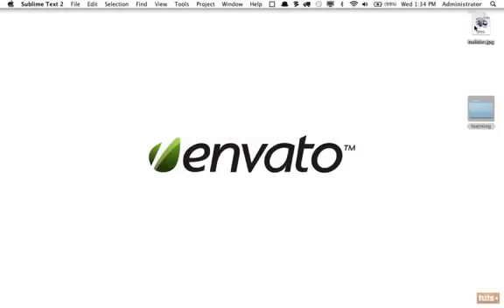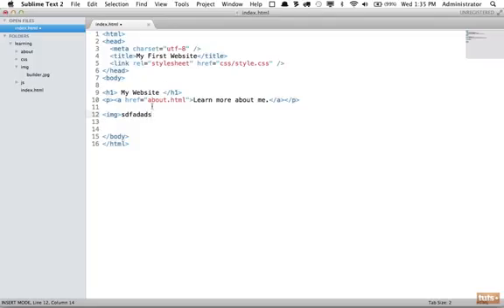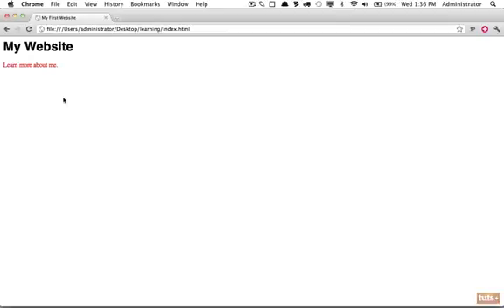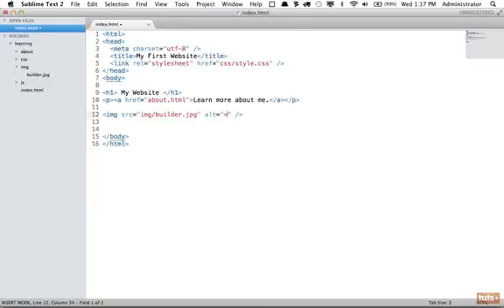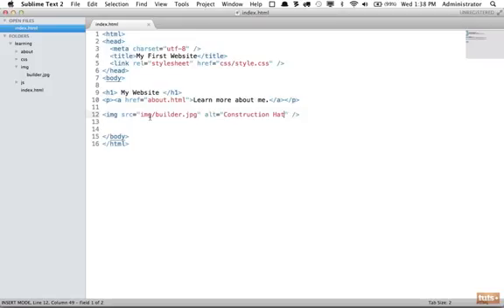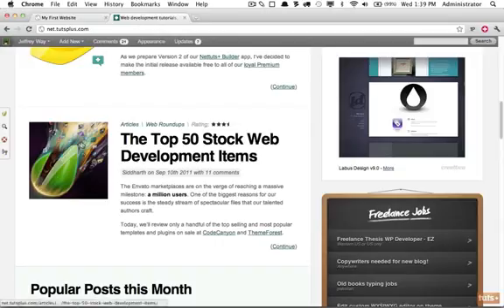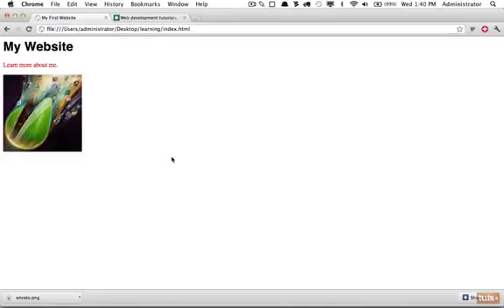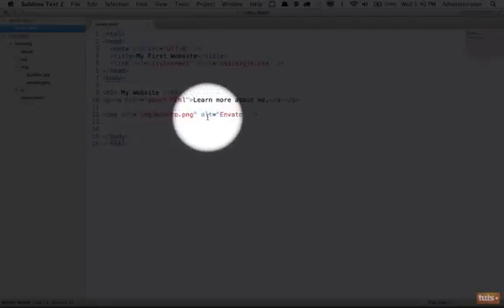HTML and CSS №11 Images